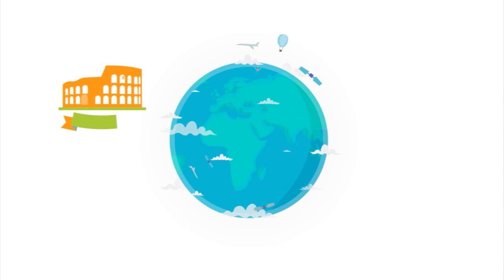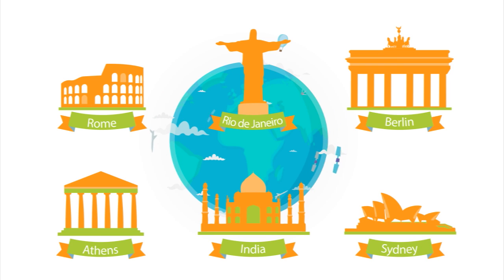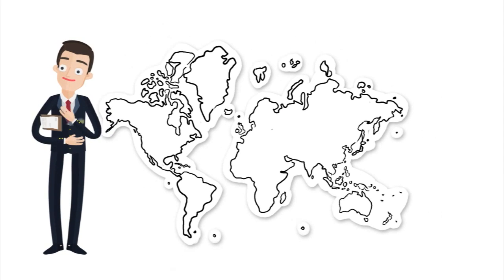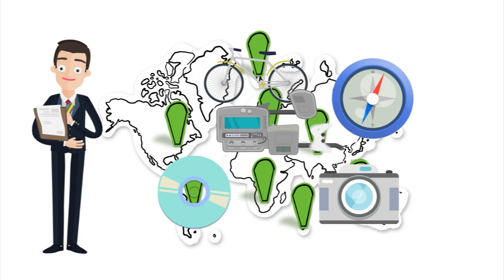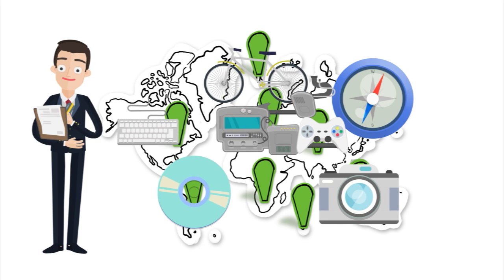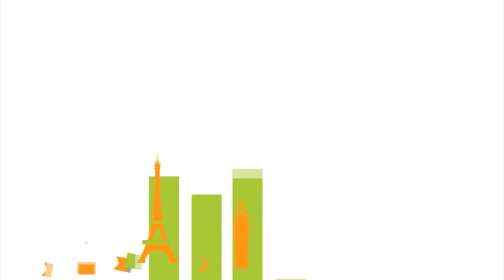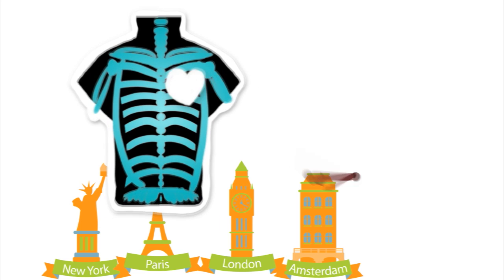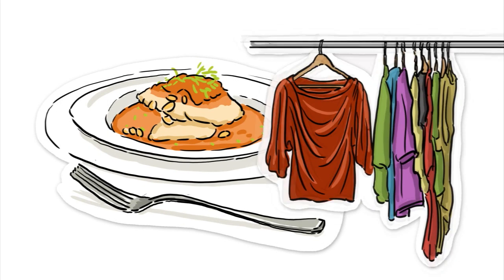How Patterns of Trade have changed?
International trade in the past and now is vastly different, the types of goods, the volume of transactions and the trading parties have changed radically. This video shows how patterns of trade is tracked and how it has changed over the years.